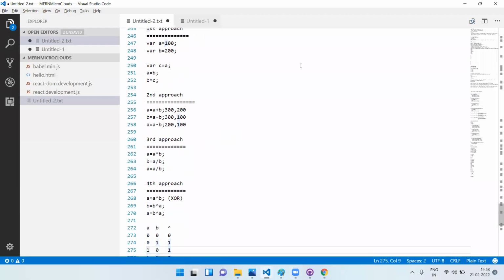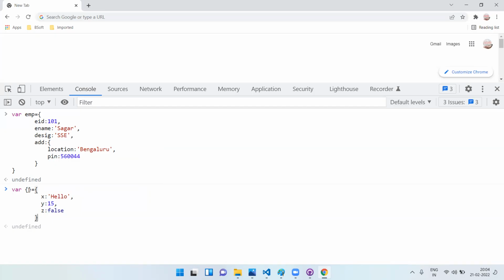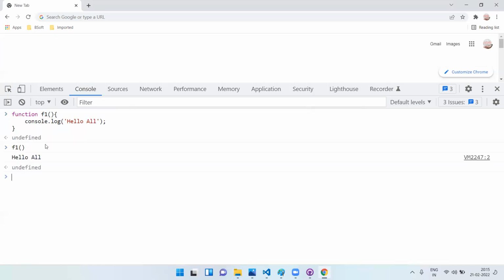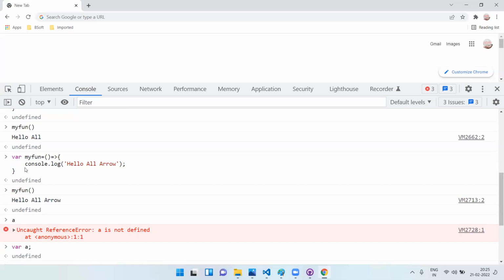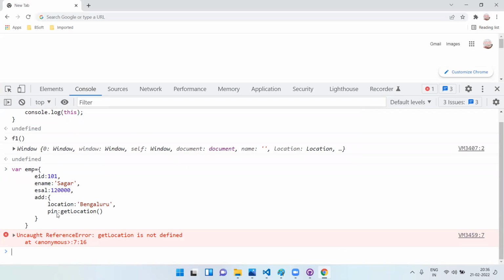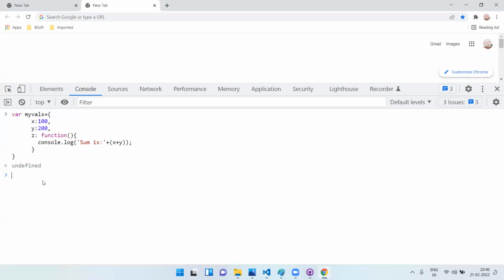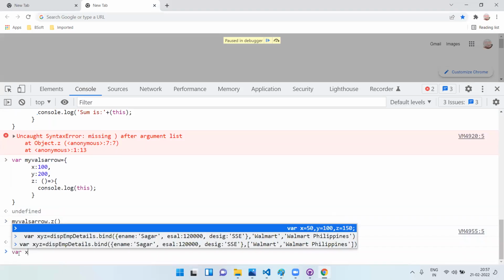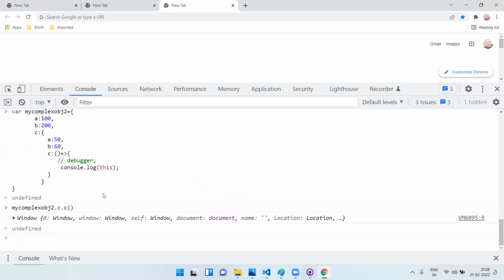J8. Arrow function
Arrow function in javascript